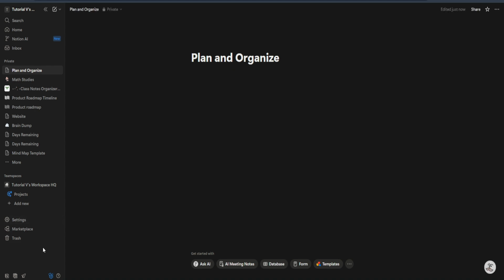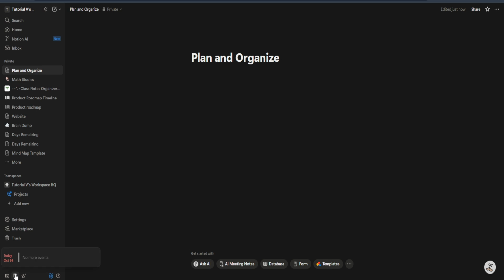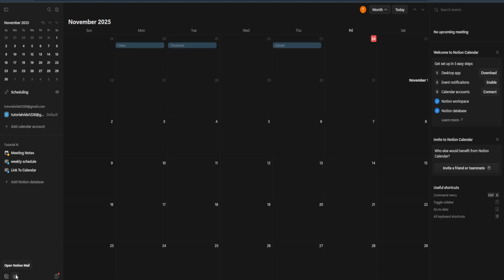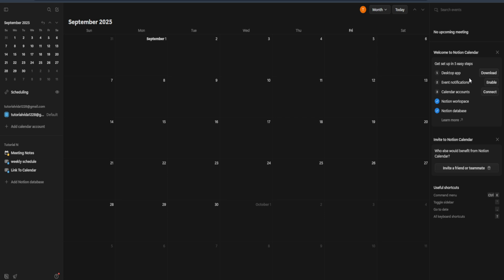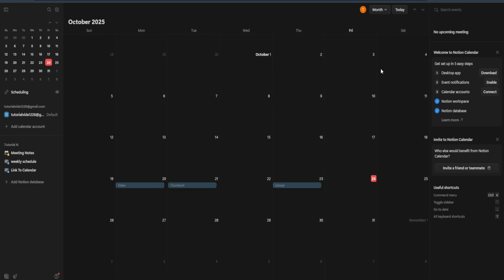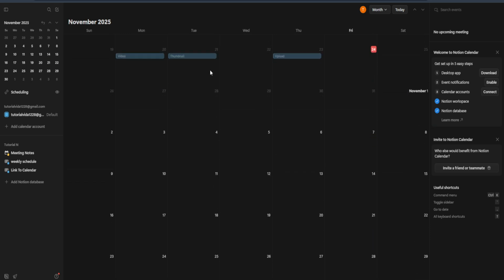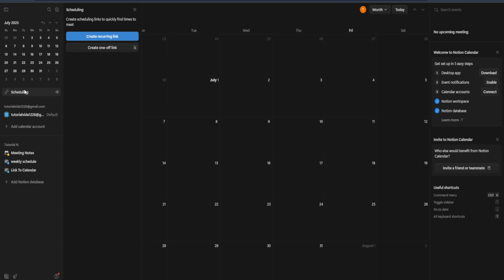How To Plan And Organize Your Life With The New NOTION CALENDAR | 2025 Guide